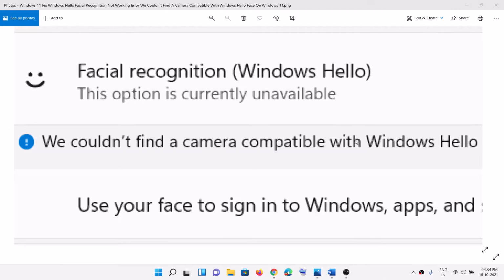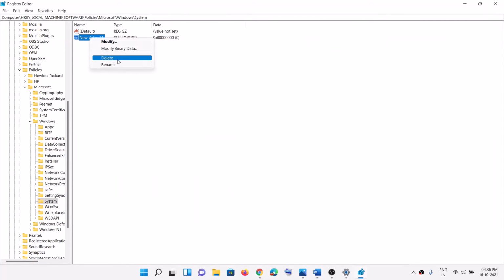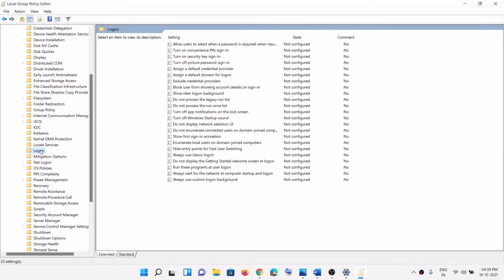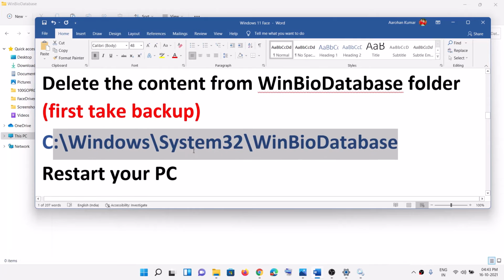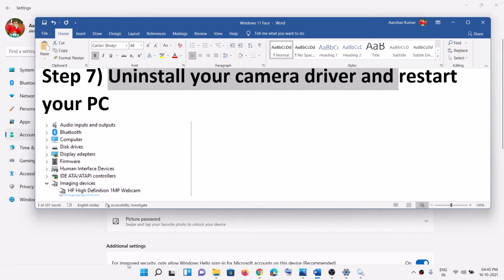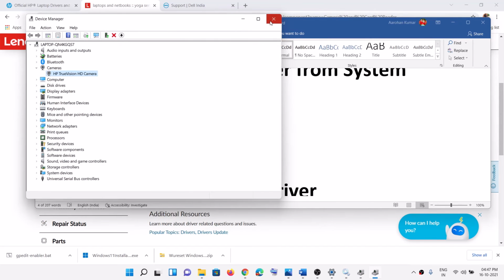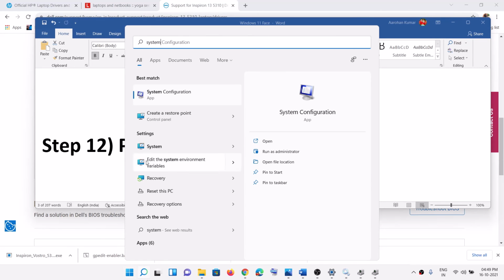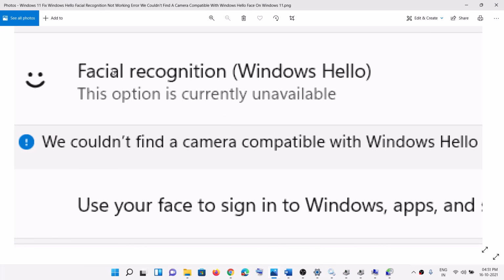Windows 11: Fix Windows Hello Facial Recognition Not Working We Couldn't Find A Camera Compatible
Windows 11: We Couldn't Find A Camera Compatible With Windows Hello Face On Windows 11, Fix Windows Hello Facial Recognition Not Working Windows 11
Step 1) Uninstall Latest Installed Update
Step 2) Make changes in the registry
HKEY_LOCAL_MACHINE\SOFTWARE\Policies\Microsoft\Windows\System
AllowDomainPINLogon
Set the value data to 1
Step 3) Install HelloFace
C:\Windows\System32\WinBioPlugIns\FaceDriver
Install HelloFace.inf (Skip the step if you don’t find this inf file)
Step 4) Allow the use of Biometrics,
Turn On Convenience PIN Sign-in (Steps Applicable to Windows 11 Pro or higher edition)
gpedit.msc
Step 5) Start Windows Biometric service
Delete the content from WinBioDatabase folder
Disable Windows Biometric Service
Delete the content from WinBioDatabase folder (first take backup)
C:\Windows\System32\WinBioDatabase
Restart your PC
Now enable Windows Biometric Service
Step 6) Remove the Face Recognition and PIN sign-in settings and set up again
Remove Windows Hello face
Remove Windows Hello PIN
Setup Windows Hello PIN
Setup Windows Hello Face
Step 7) Uninstall your camera driver and restart your PC
Step 8) Install Camera Driver from System manufacture website
Step 9) Roll back Camera Driver
Step 10) Uninstall Biometric driver and restart your PC
Step 13) Reset Your PC (Create a backup first as reset may result in data loss)